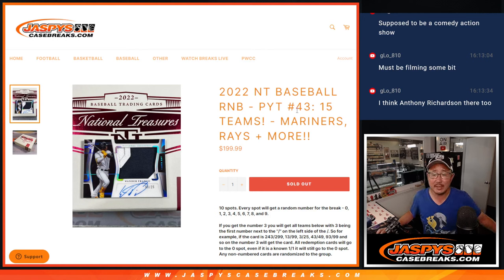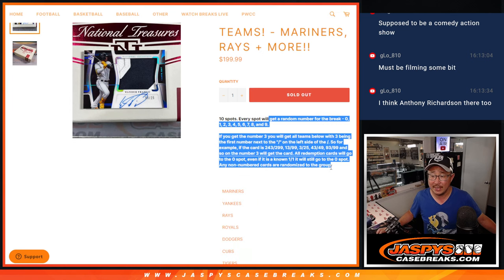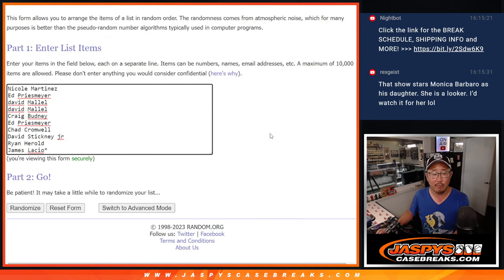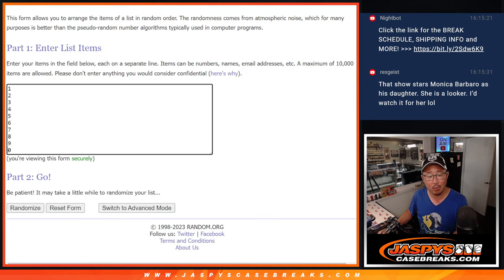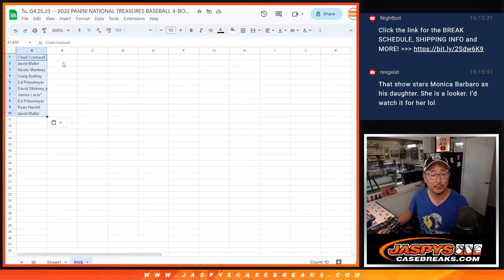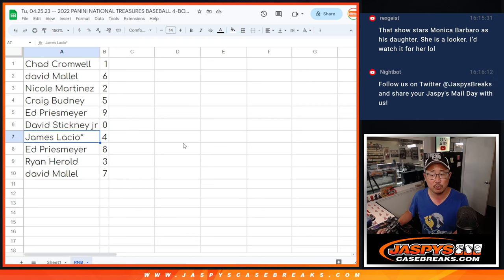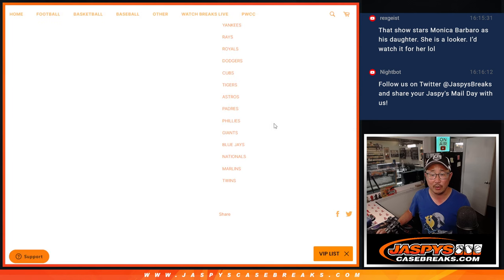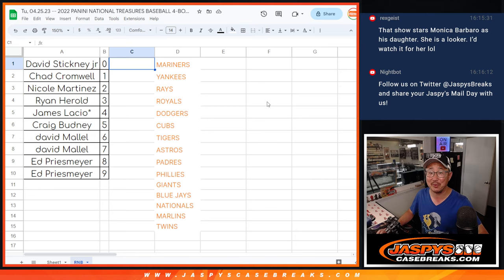RNB -- Tu, 04.25.23 -- 2022 PANINI NATIONAL TREASURES BASEBALL 4-BOX CASE BREAK #43 *PYT*